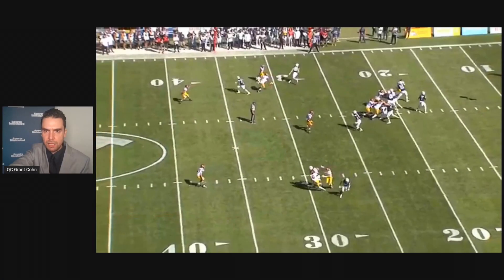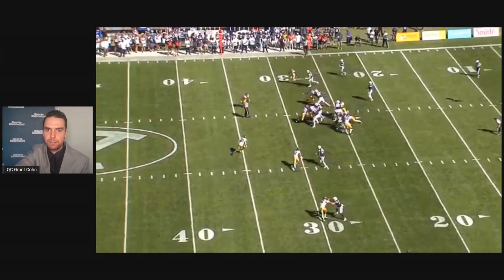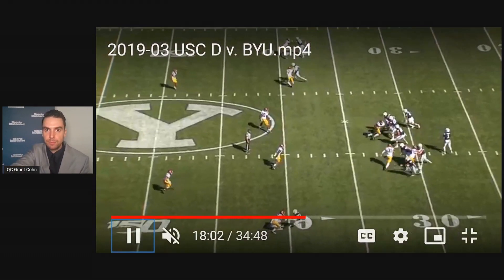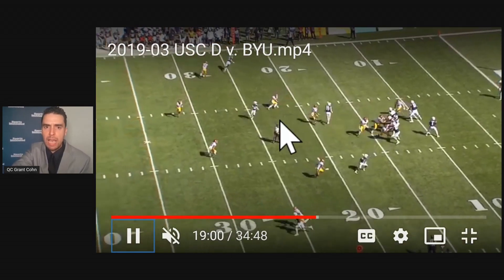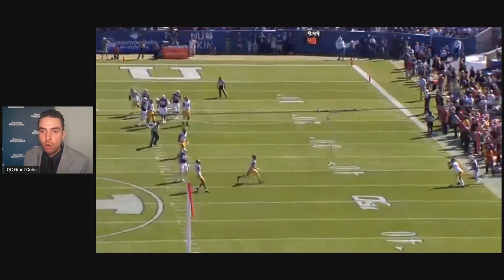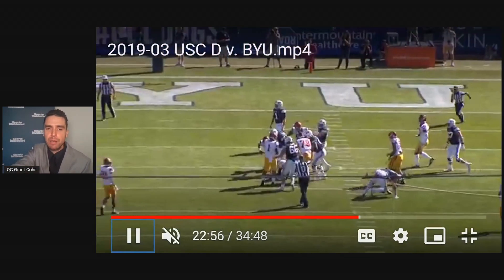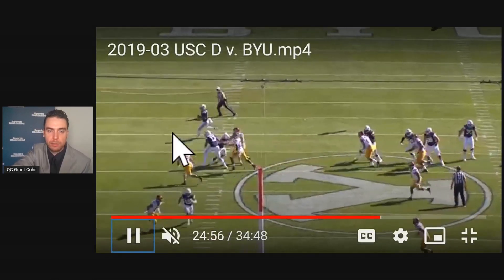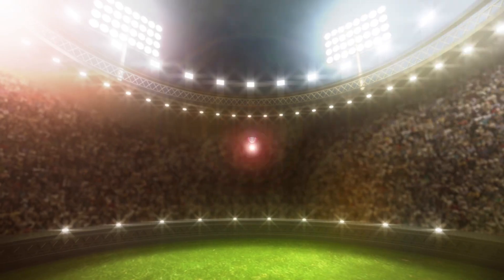Why Zach Wilson’s Game May Not Translate to the NFL or the 49ers Offense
Grant Cohn shows why BYU quarterback Zach Wilson's game may not translate to the NFL or the San Francisco 49ers offense.